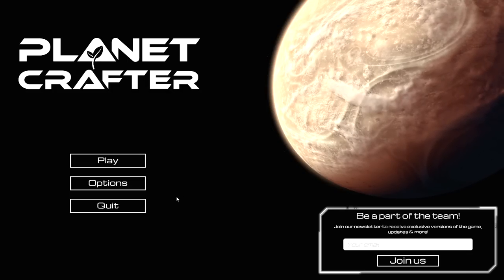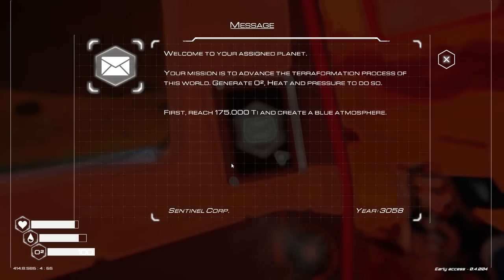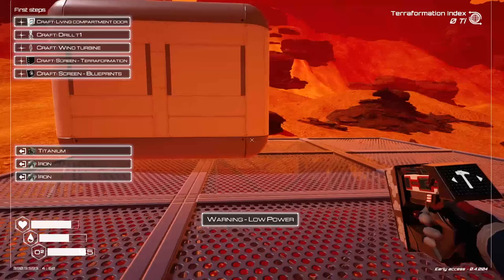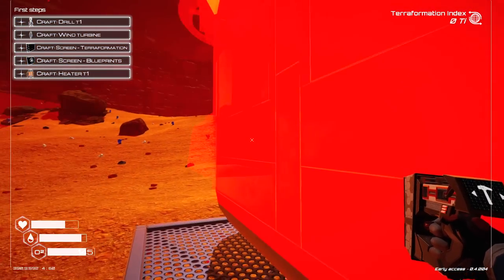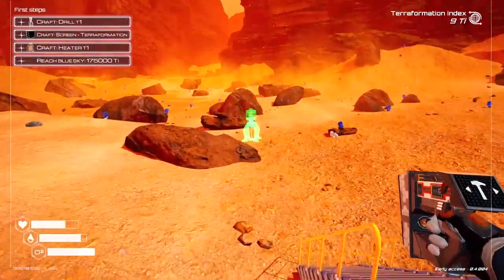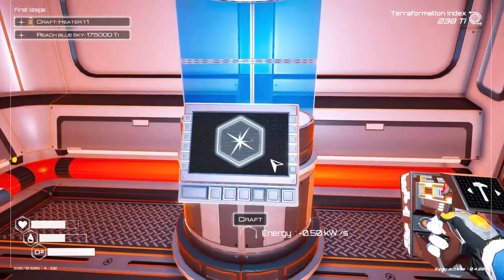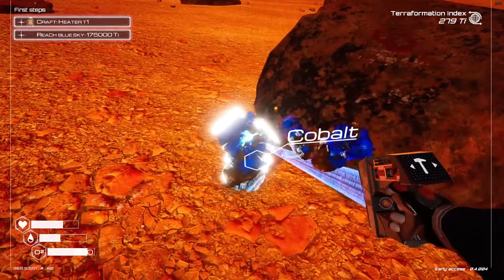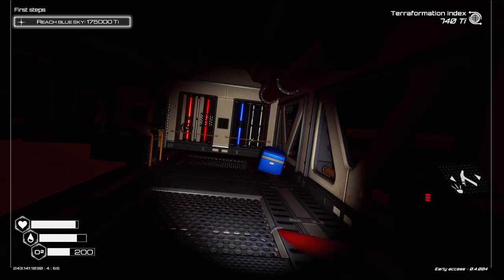Planet Crafter - Open World Xenoplanet Base Building Survival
Planet Crafter Gameplay with Splat! Lets play Planet Crafter and check out a game where you'll build a base, survive, and explore a forgotten world while trying to turn it green.